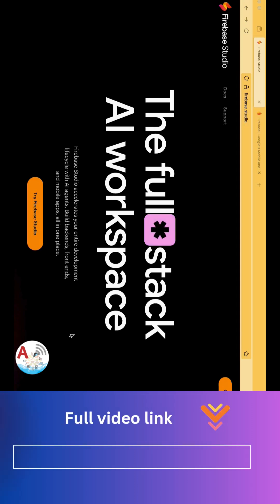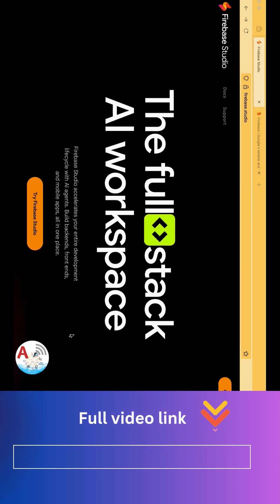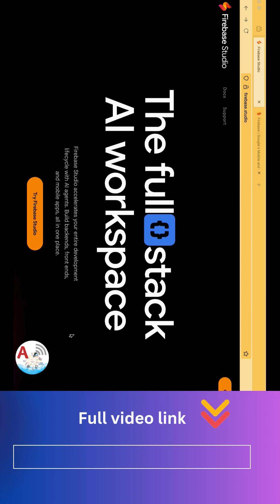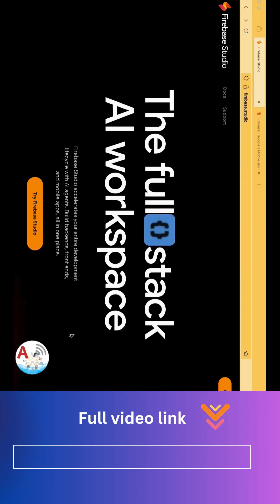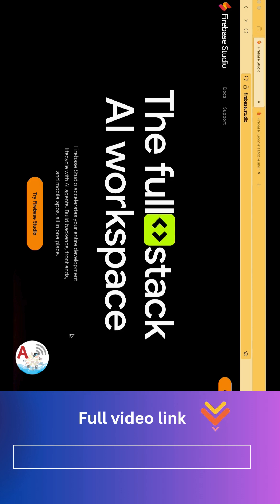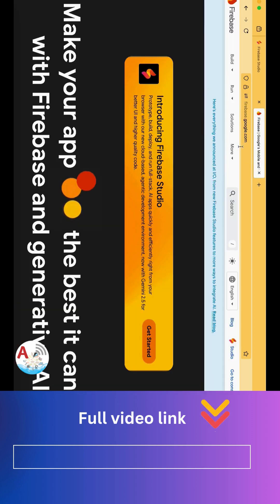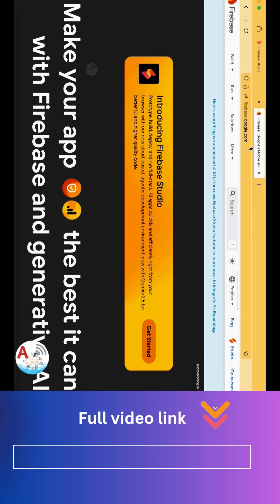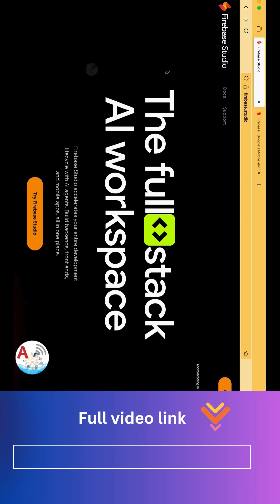🚀 Firebase Studio Explained in 30 Seconds! | Create Apps Without Code | Google Magic? | amplifyabhi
🔥 What if you could create full apps without writing a single line of code?

Introducing Firebase Studio – Google’s powerful new tool that lets you visually build and deploy apps in minutes!
In this short, I’ll show you what Firebase Studio is, how it works, and why it’s a game-changer for beginners and devs alike.

📌 Full tutorial with app creation: [Add your main video link here]

*** Tutorial Collection ***

*** Free Courses ***